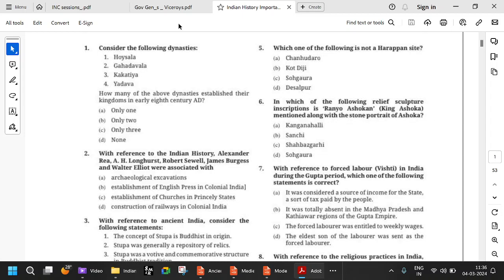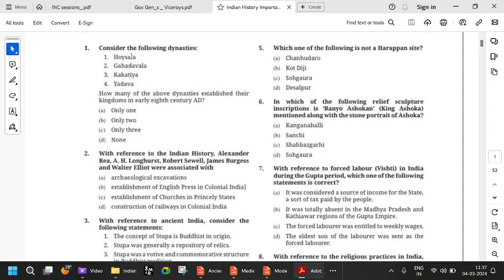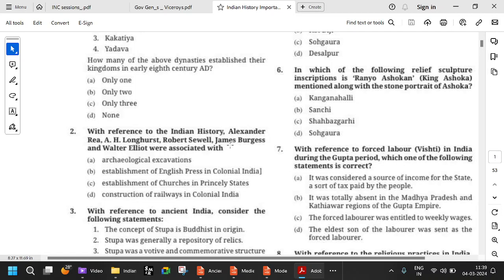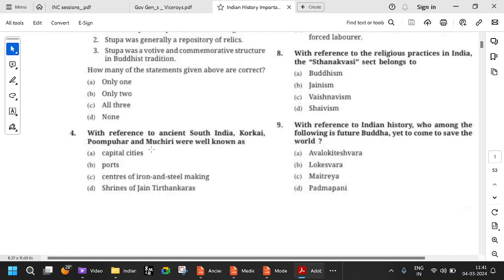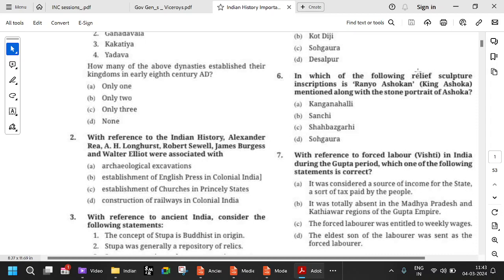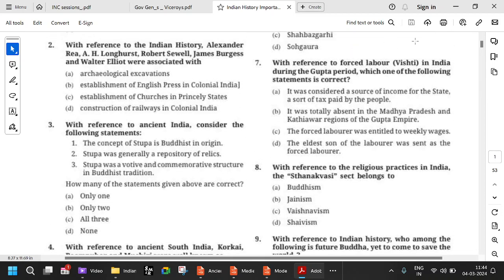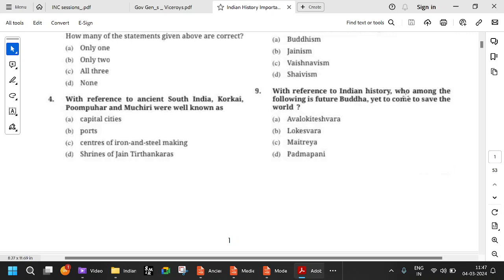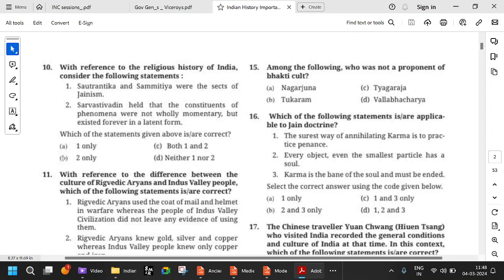Most Important Questions /Ancient Indian History/ part 1 / UPSC/ APPSC/ TSPSC/ GROUP 1/GROUP 2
This series will contain discussions on the most important questions of Indian History. These discussions will help the students in answering history questions easily in various competitive exams.